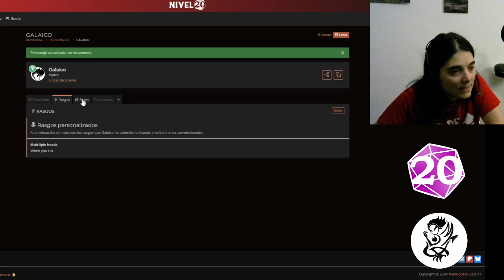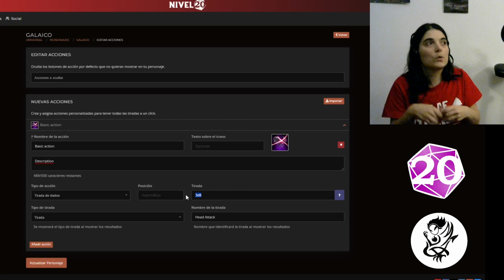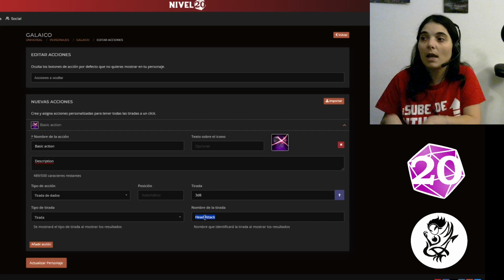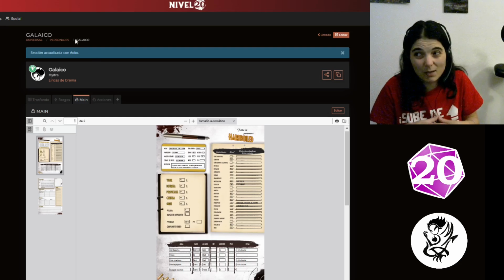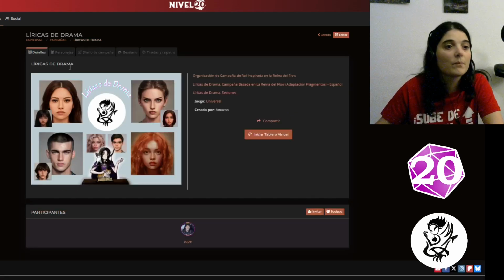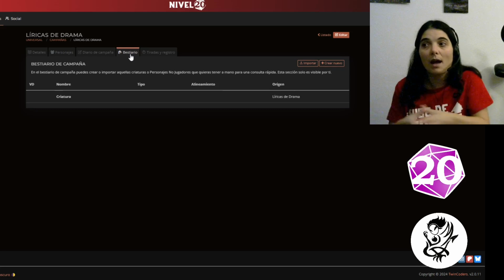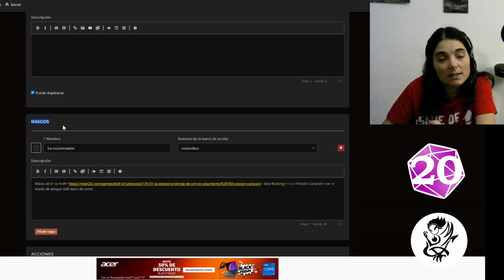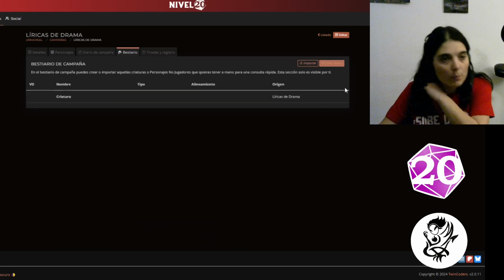Nivel20. Univeral - Generic System.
This video shows the "new" features for Nivel20 implemented on 2024, the option of a "Generic System "for RPGs!!. I know my English needs to be improved but it's a way to facilitate the use of this tool to English speakers too, even if the web app is in Spanish.

00:00:00 Introduction
00:01:21 Universal System
00:02:10 Create a new character: main info and traits
00:08:24 Create a new character: actions
00:11:38 Create a new character: new tab, upload PDF
00:14:24 Campaign: details, teams, diary
00:17:14 Campaign: bestiary (create creature)
00:20:13 Campaign: Battle Log
00:23:41 Ending